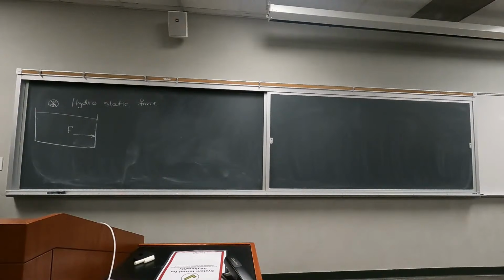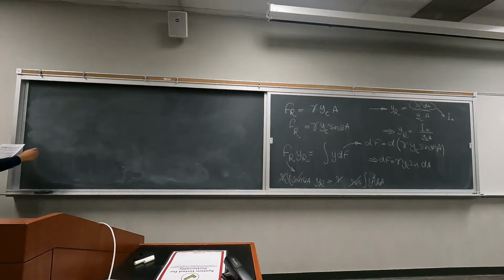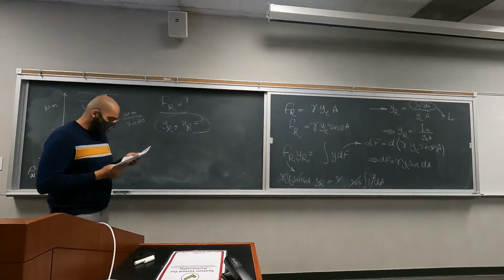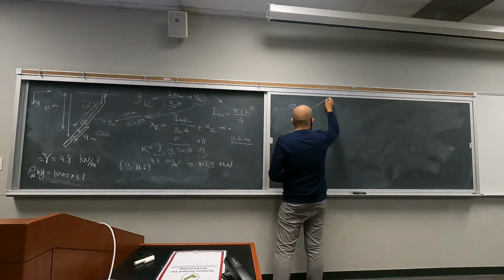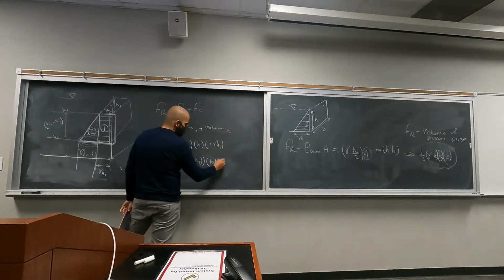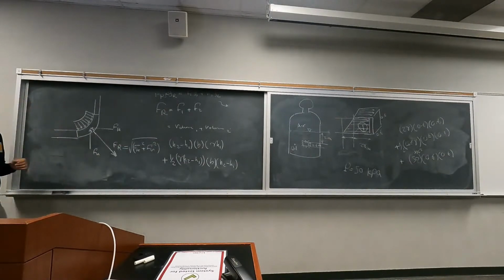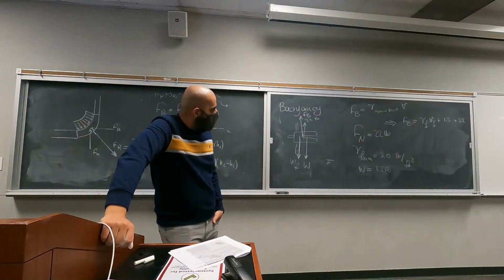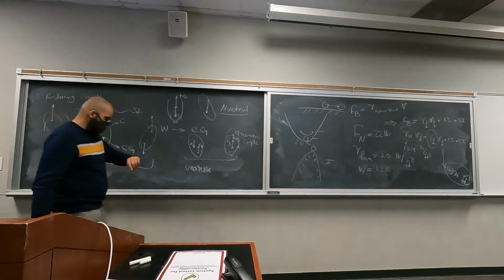08 UofSC Spring 2021 EMCH 360 (02/04/21) Fluid Statics 3